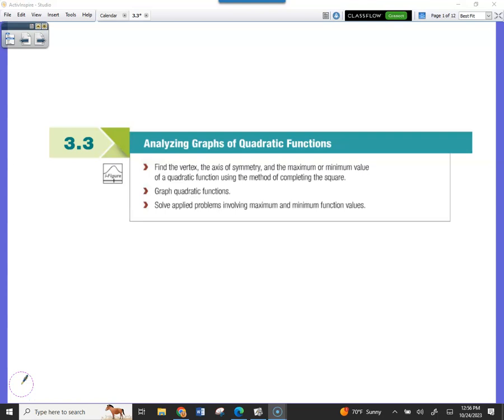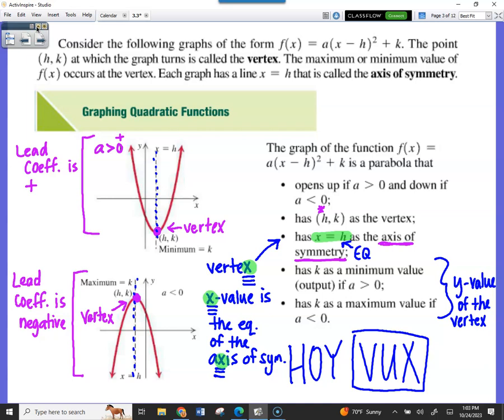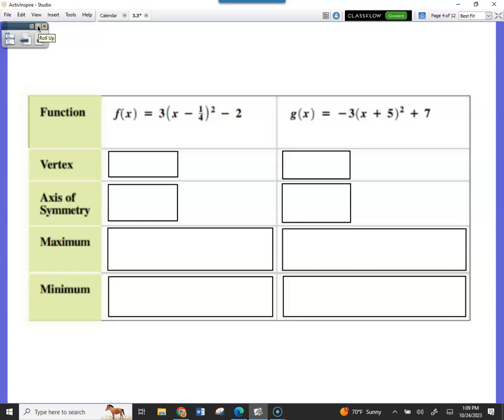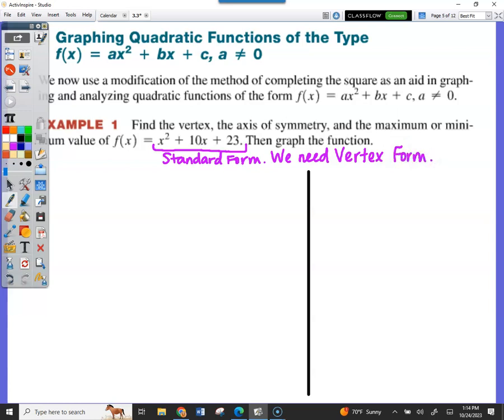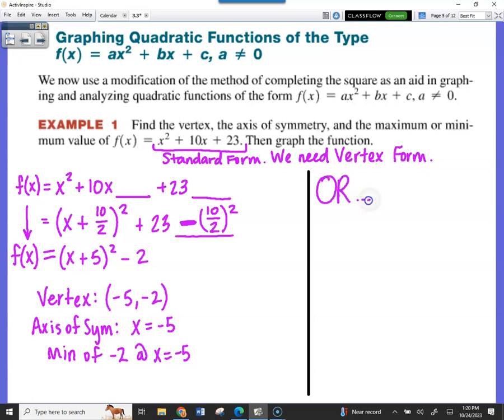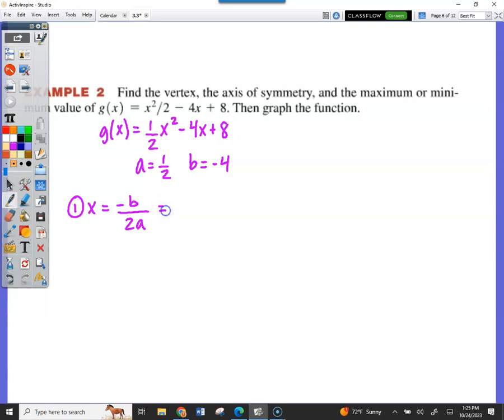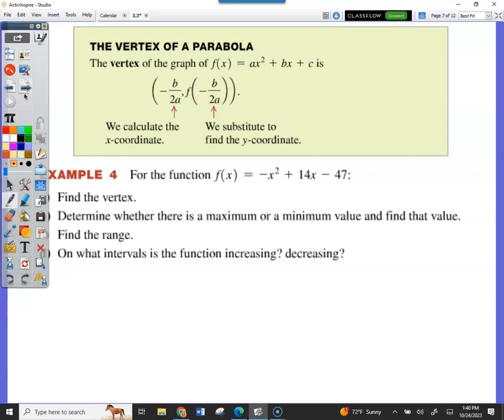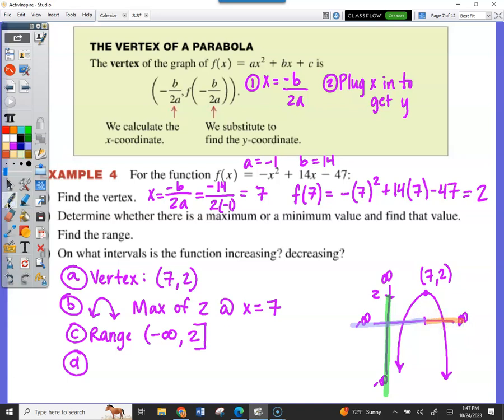MATH 1111 3.3 Analyze Quadratic Graphs